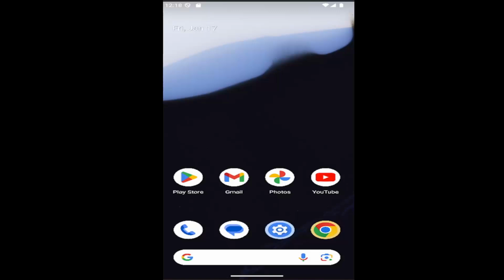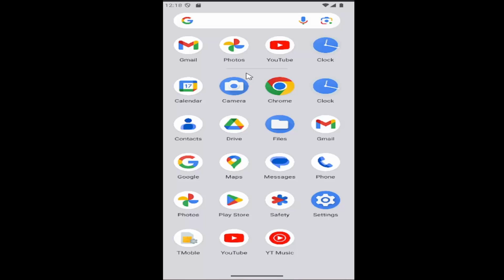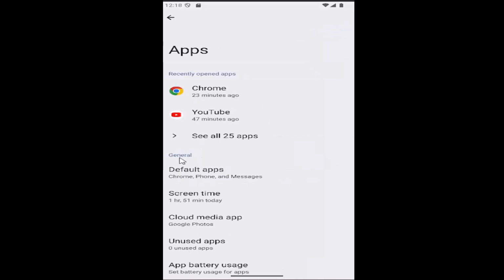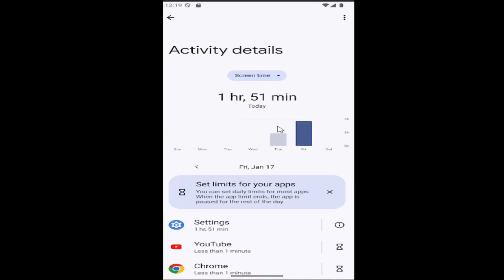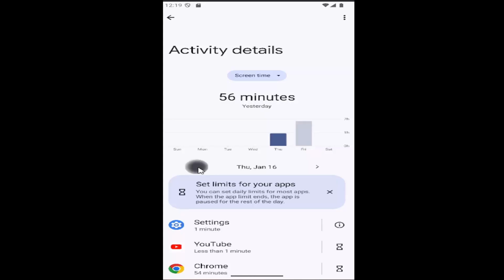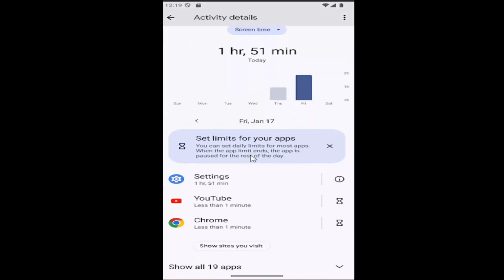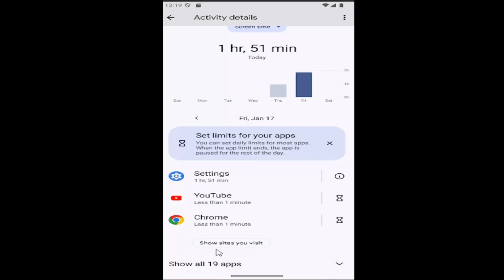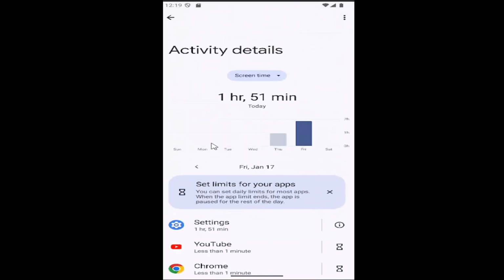How To Find Screen Time On Android! [Guide]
This guide explains how to find and track screen time on Android devices, offering insights into how much time is spent on apps and the device itself. Users can access the Digital Wellbeing section in the settings menu to view detailed reports on app usage and screen time. The tutorial also shows how to set timers for individual apps to help manage screen time more effectively. With these steps, Android users can monitor their screen habits and take control of their device usage for better well-being.

how to find screen time on an android phone
how to see screen time on an android
how to view screen time on an android
how to see screen time on an android phone
how to see screen time on apps android